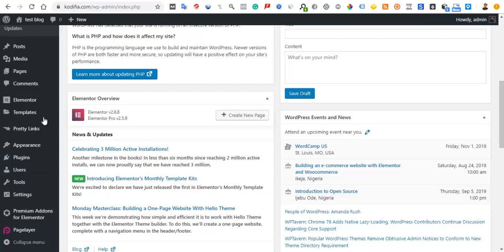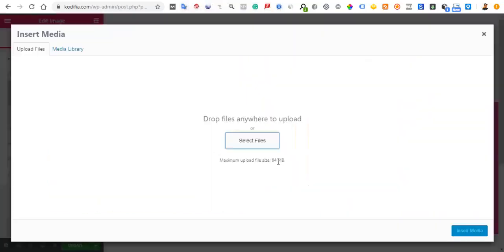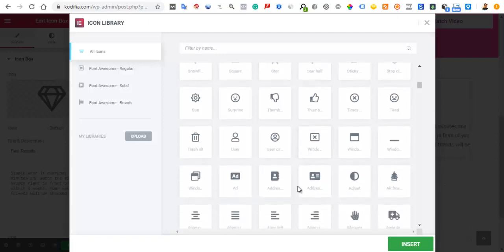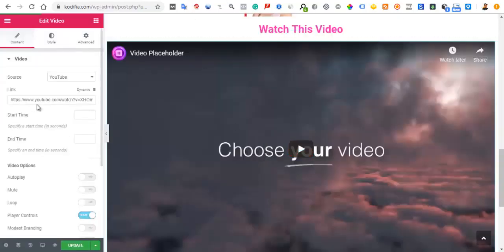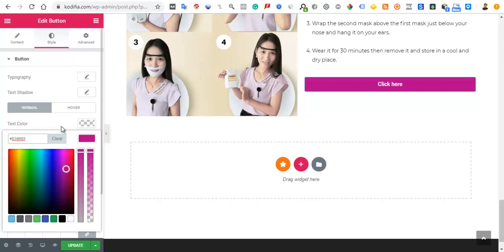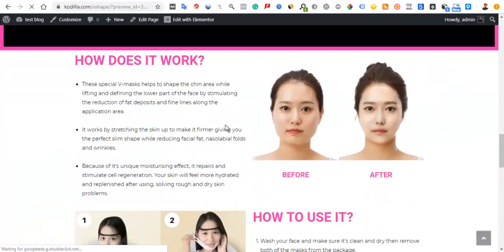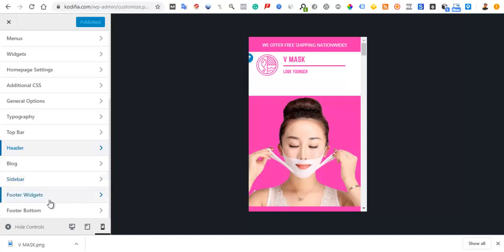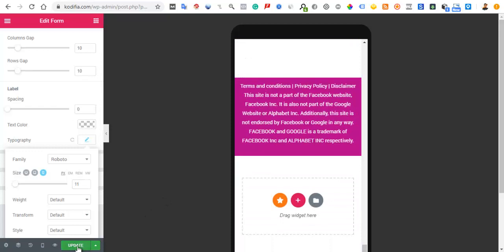3 How To Design Beautiful Pages Using Elementor